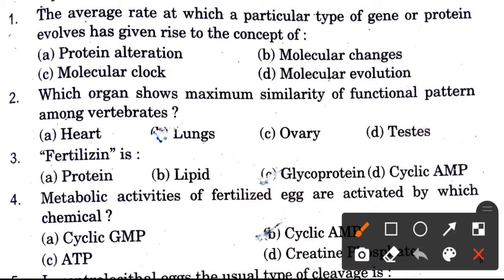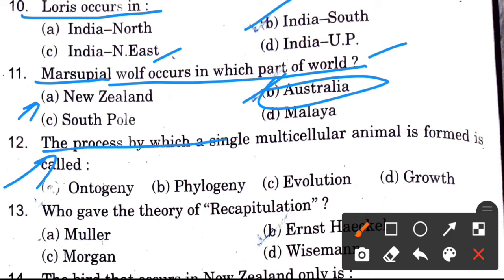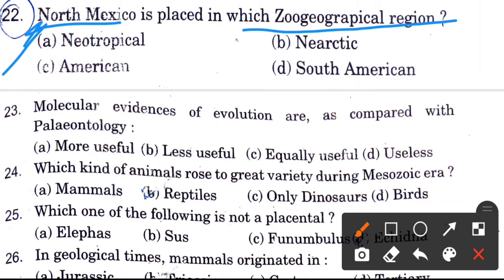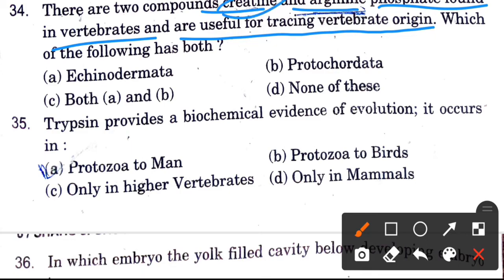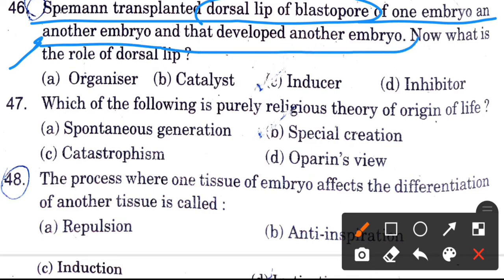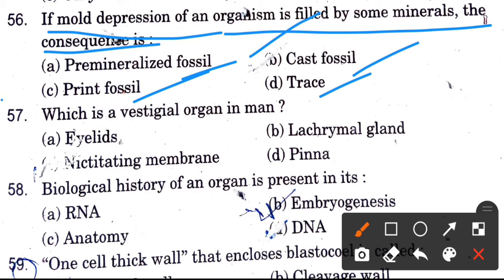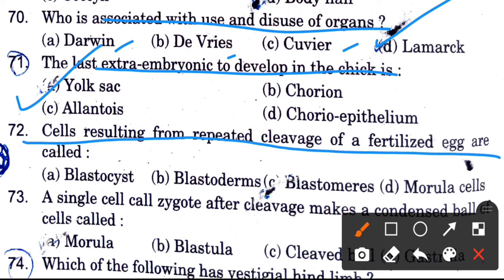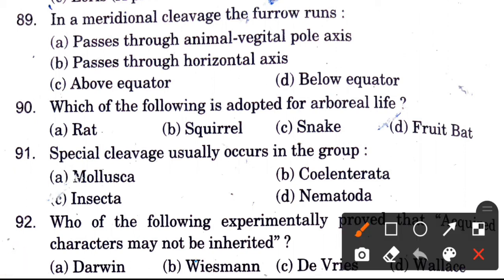Bsc 2 year zoology paper 2nd important questions for Exam 2021 || Kanpur University || Neetbioworld